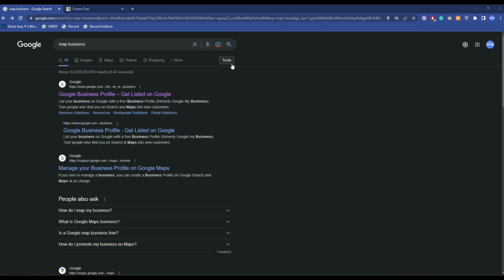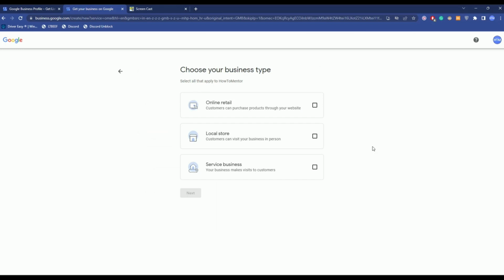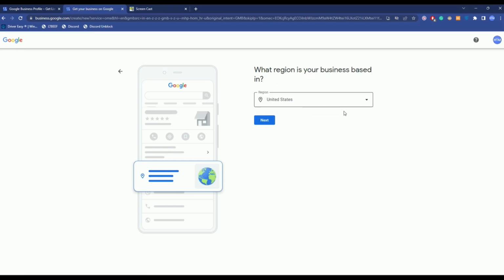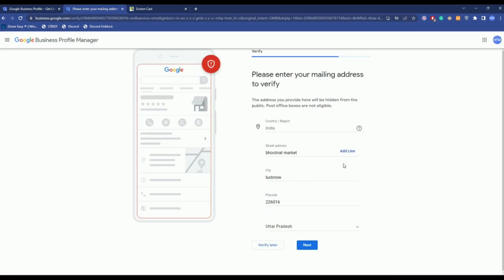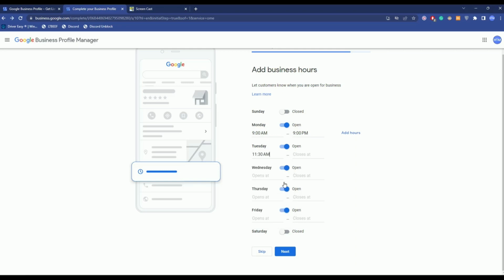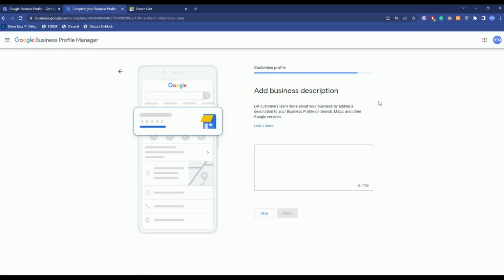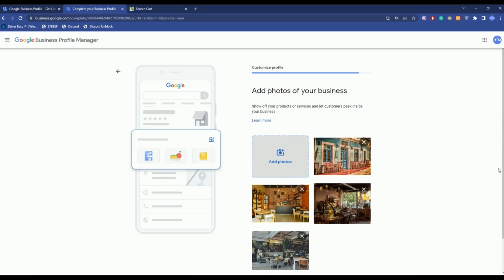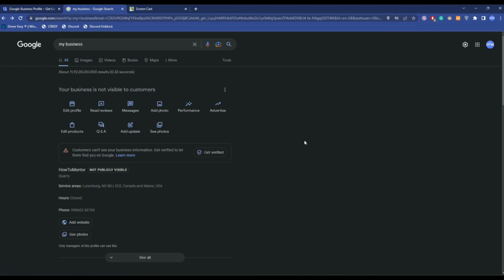How To Add My Business To Google Maps (SIMPLE!)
How To Add My Business To Google Maps. It’s a very easy tutorial, I will explain everything to you step by step.